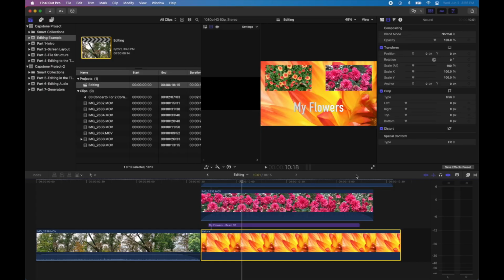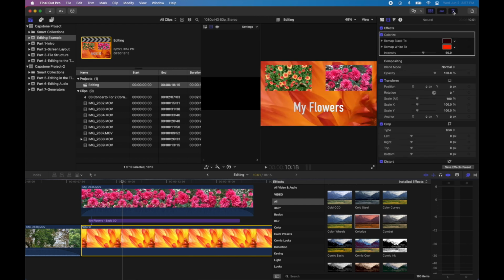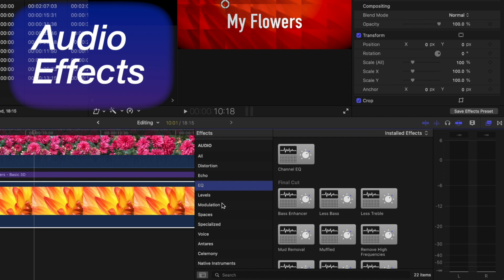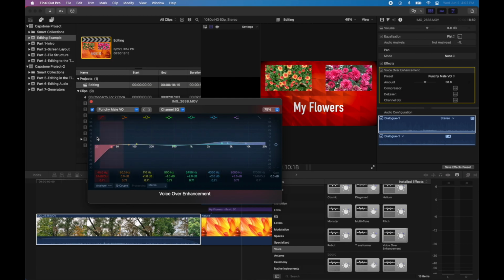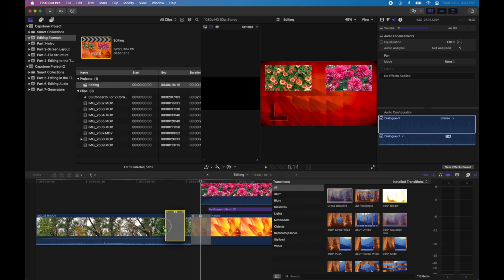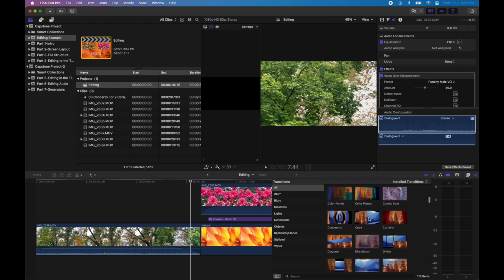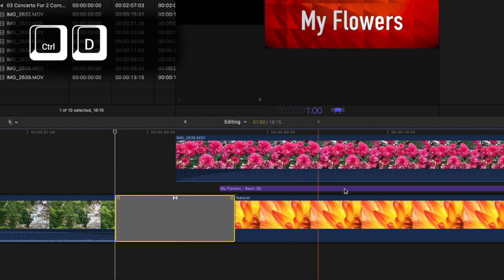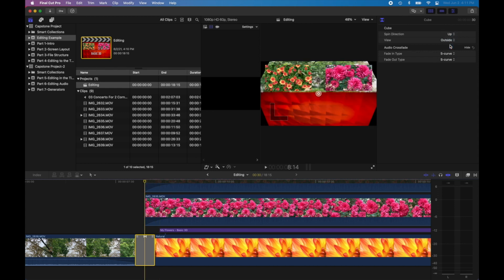Learning Final Cut Pro | Part 8 - Using Effects and Transitions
This is the eigth video in a 9-part series to quickly learn the basics of editing in Final Cut Pro X.

In Part 8 we'll learn the use Audio and Video Effects. We'll also go over  transitions, modifying them, and which ones NOT to use (hint: most of them!)

0:00 - Welcome
0:15 - My humble opinion on using/not using Transitions
1:21 - Fun with Video Effects
4:39 - Audio Effects, and the most important one!
7:22 - When you do use Transitions, how to do it and how to modify them
10:41 - Changing length of your transitions, NOT your media (unless, of course, you want to!)